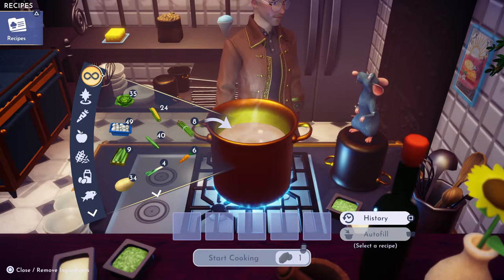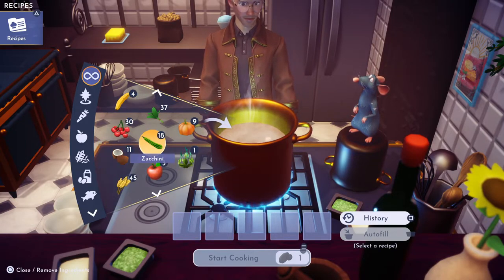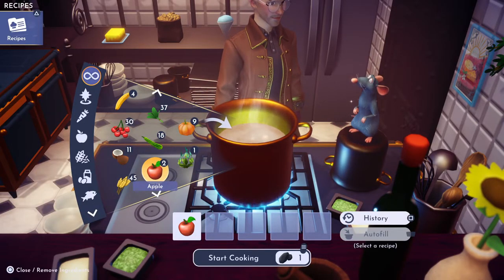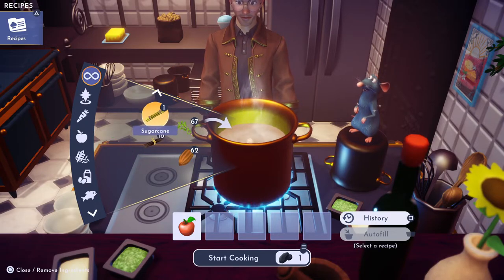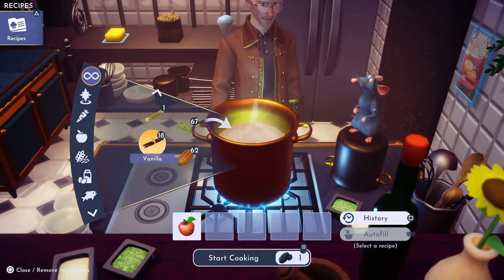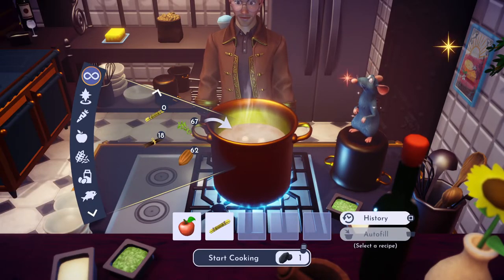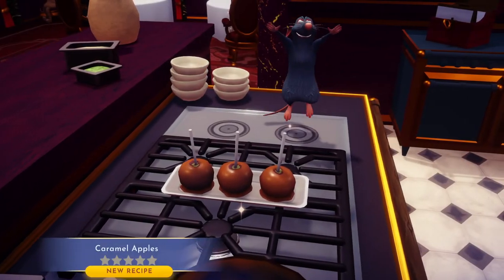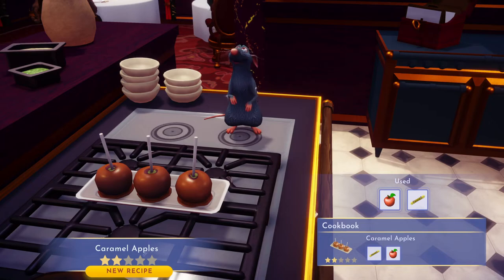Disney Dreamlight Valley: How to Make Caramel Apples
On today's Greymane's Dreamlight Cooking Show: How to make Caramel Apples!